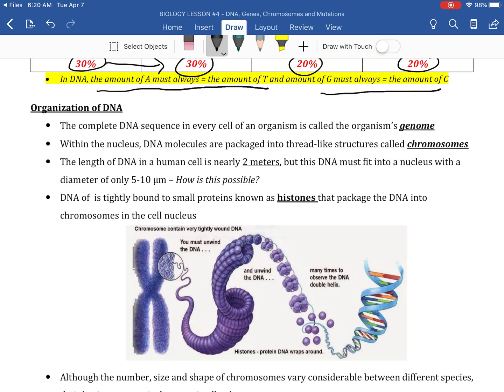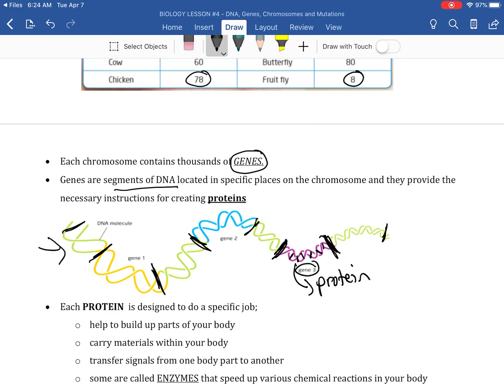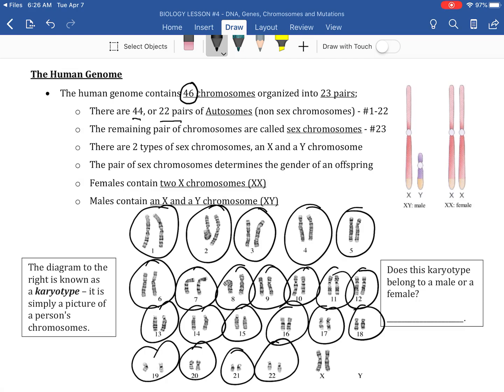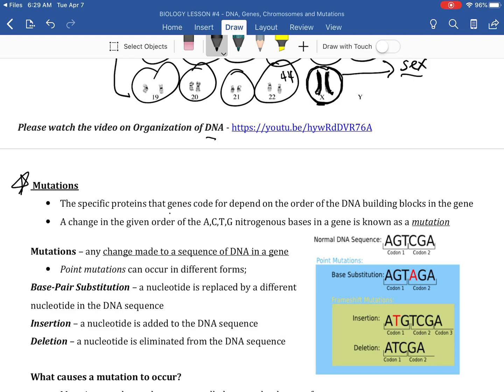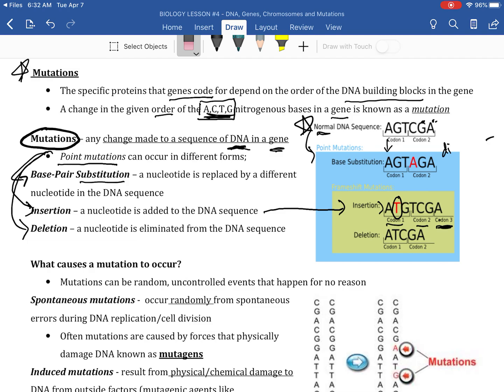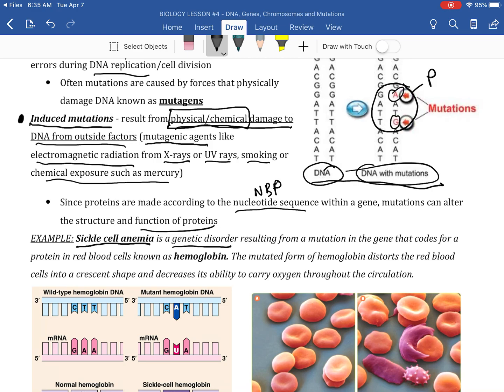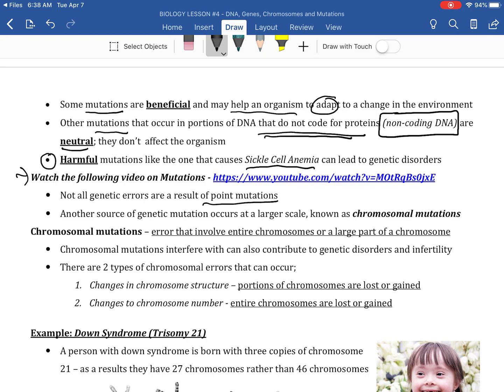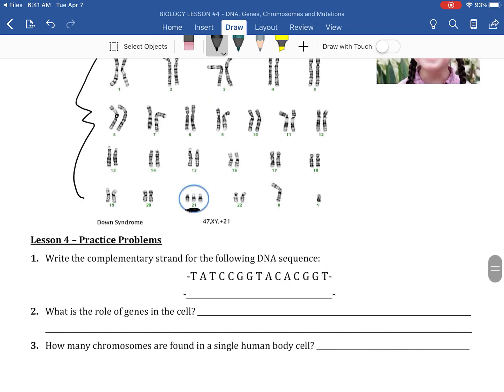Lesson #4 - DNA, Genes, and Chromosomes